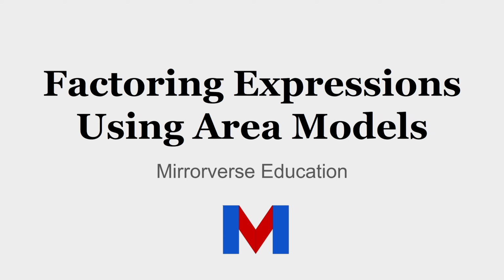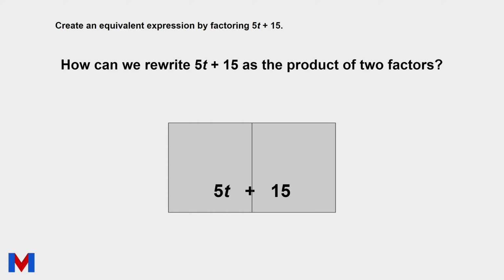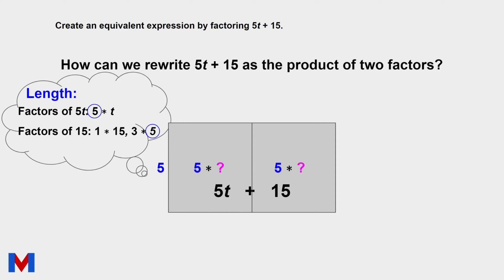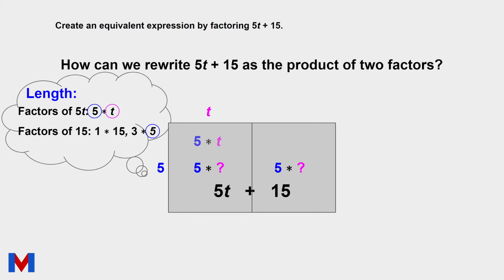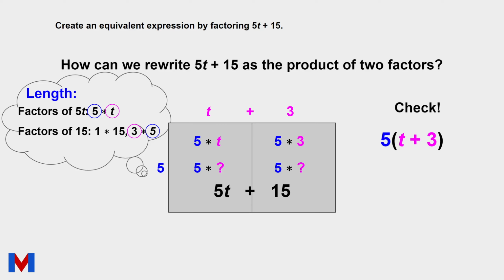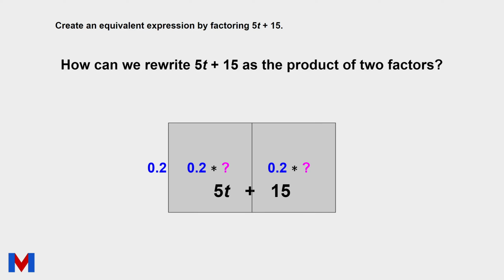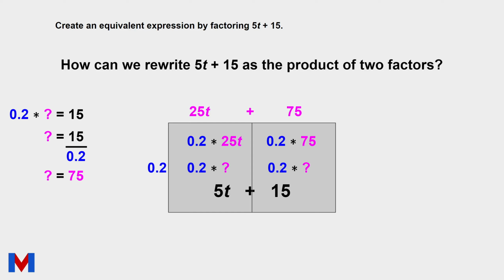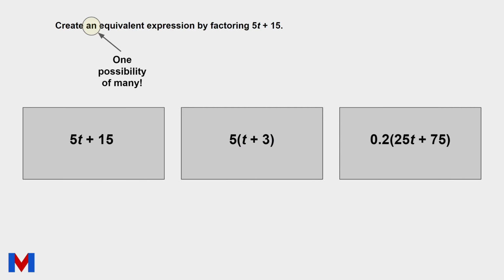Factoring Expressions Using Area Models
This video guides you through how to factor expressions using a visual representation called an area model.